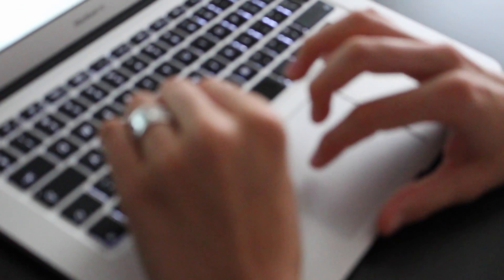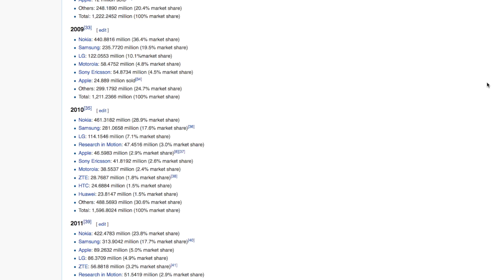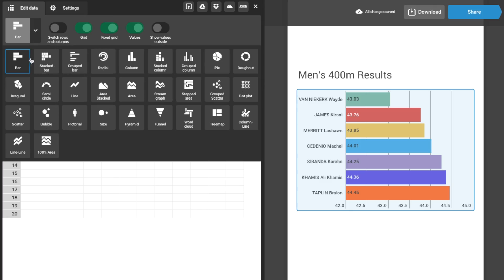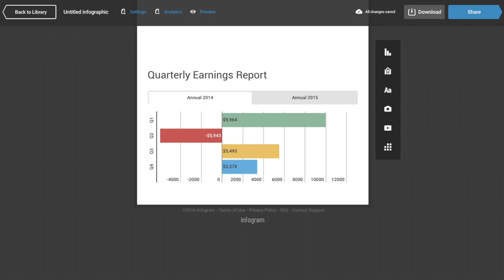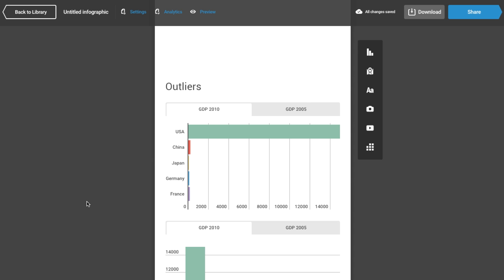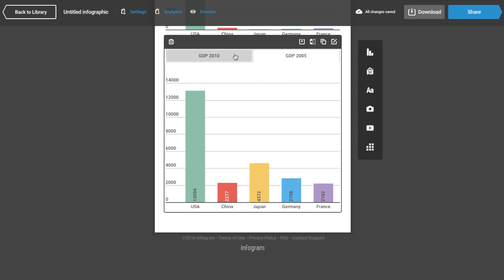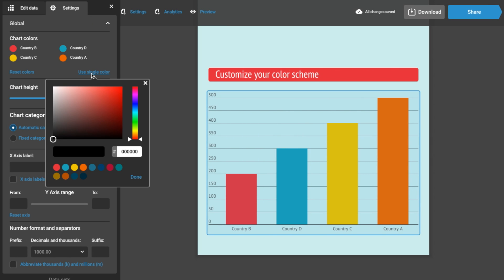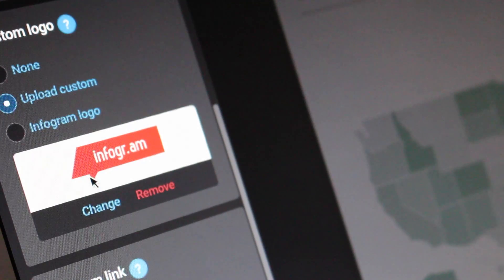Comparisons: Bar, Column, Grouped & Negatives in Charts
Comparing different values is a common task in data analysis, and there are several chart types that can be used to effectively visualize and compare data. Bar charts and column charts are two of the most commonly used chart types for this purpose, and they can be used to compare values across different categories or groups. In this video, you'll learn how to compare different values using bar, column, grouped bar & column, and make use of negatives.

Bar charts are often used to compare values for discrete categories, while column charts are used for continuous data. Bar charts and column charts can be used to compare positive values, but they can also be used to represent negative values by flipping the direction of the bars or columns.

Grouped bar charts and grouped column charts are other options for comparing different values across categories or groups. In these charts, multiple bars or columns are displayed next to each other for each category or group, making it easy to compare multiple values at once. Grouped bar charts and grouped column charts can be used to compare positive or negative values, and they are often used to compare multiple data sets or subgroups within a larger data set.

When working with negative values, it is important to choose the appropriate chart type and to ensure that the chart is easy to read and understand. In addition to flipping the direction of the bars or columns, you can also use different colors or shading to represent positive and negative values.

Overall, bar charts, column charts, and grouped bar/column charts are effective tools for comparing different values, and they can be used to represent both positive and negative data. By choosing the appropriate chart type and using the right techniques, you can effectively visualize your data and gain valuable insights into patterns and trends.

More resources to explore:
Page: How to choose the right chart for your data
Blog: Chart do's and don'ts: The ultimate data visualization guide